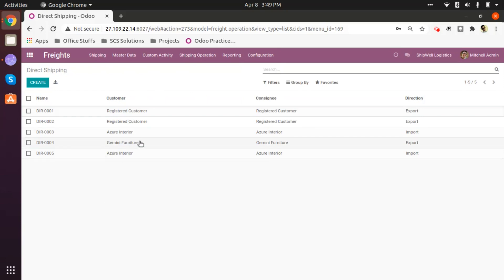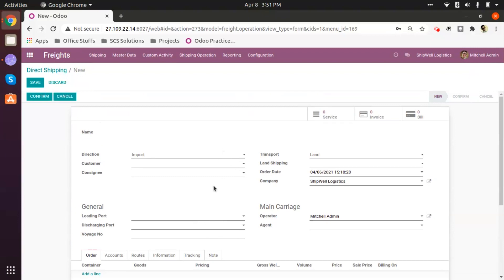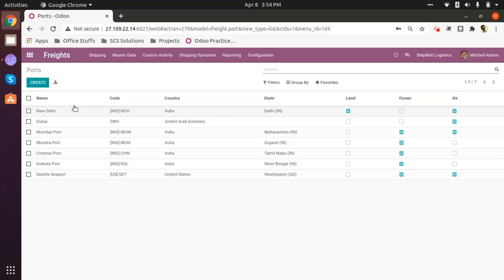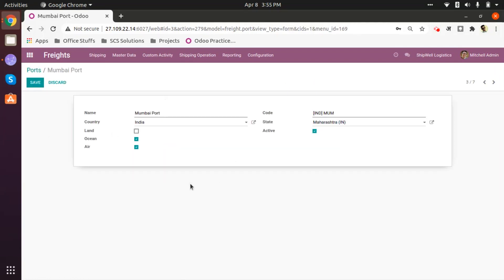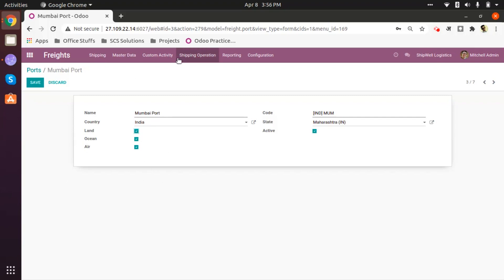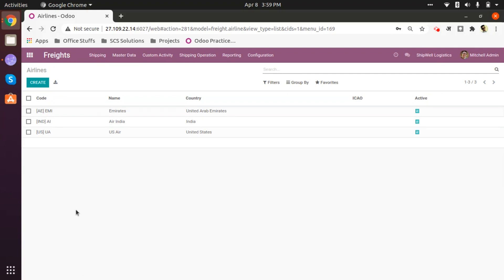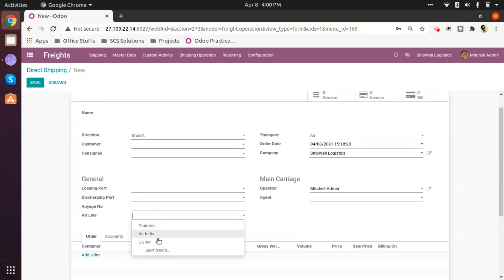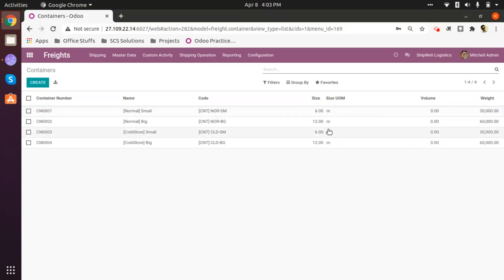Configuring the Freight Management System - SerpentCS Odoo Gold Partner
Let's start by configuring the solution from this video. This video will give you the complete understanding of the aspects associated with configuring the Freight module. It will prevent you to keep entering data manually at multiple levels of shipping & freight operations.
Points Covered
● Configuring Ports
● Configuring Vessels
● Configuring Airlines & Containers
● Pricing Lists
Better configuration of your solution will anyway help you in using it in the best way you can. It prevents you from manually entering data on a repetitive basis.
Profound Regards!